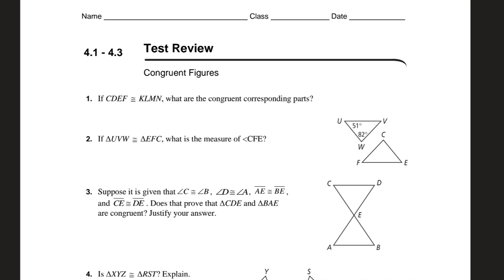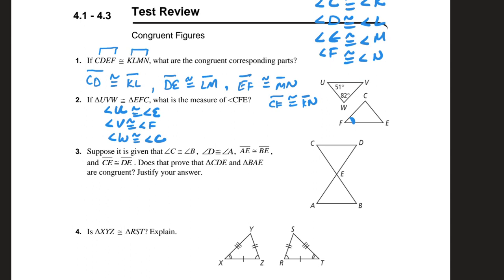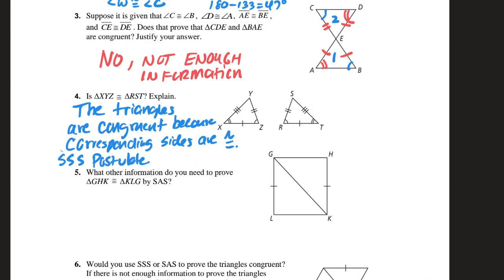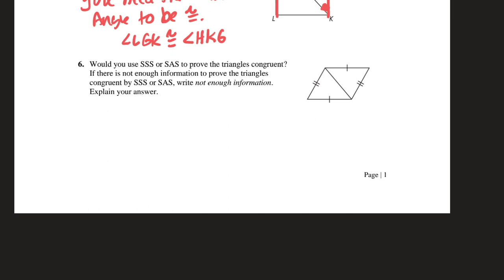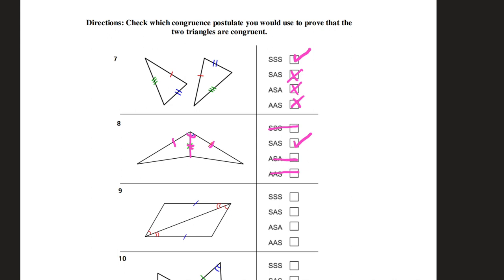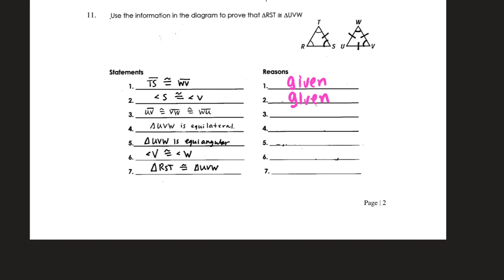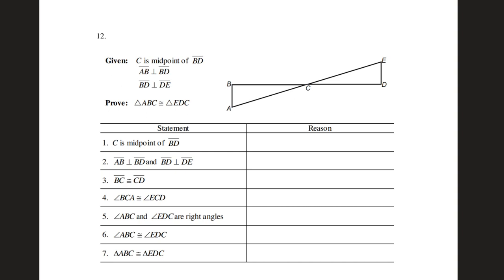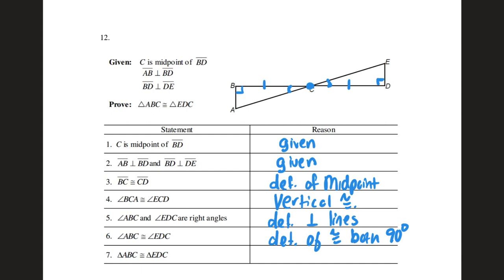Geometry Review Test Sec 4.1, 4.2 and 4.3